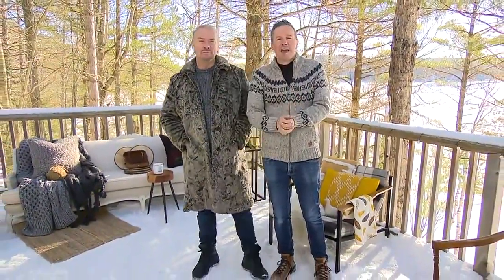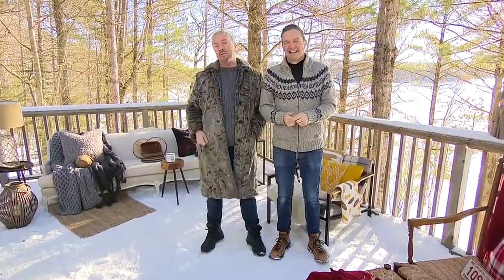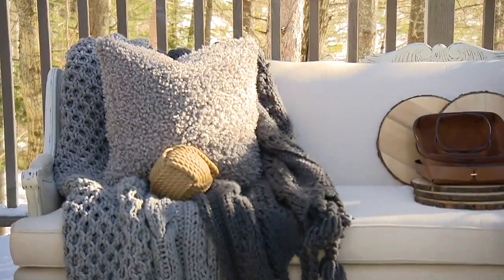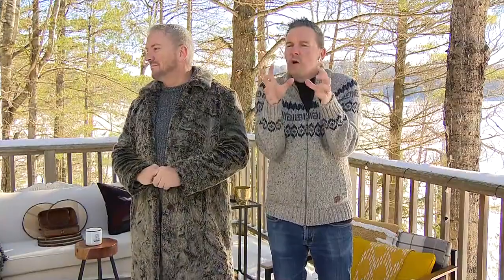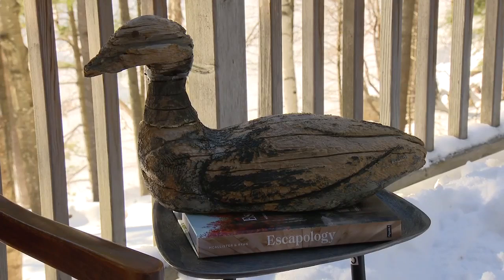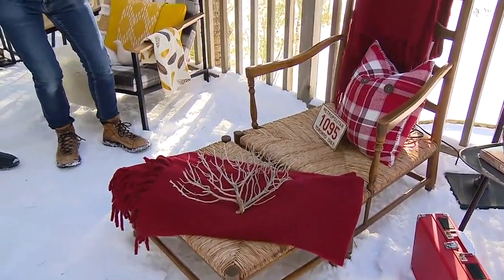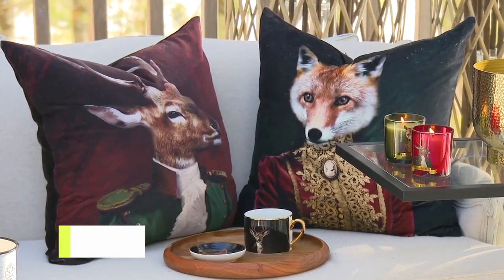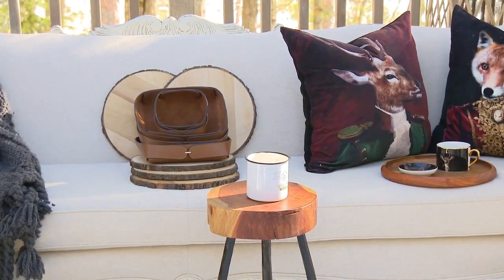How design tricks make this cabin feel bright and cozy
From deals to steals, it’s time to boost your space with fabulous finds. "It really helps you build that sense of comfort and cozy." Colin and Justin show you how to cozy up when it’s cold outside.